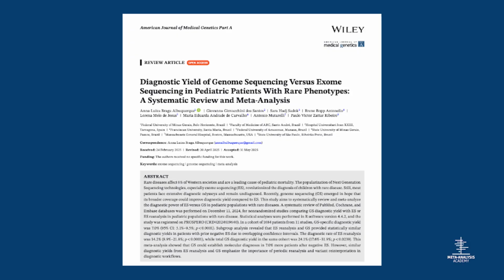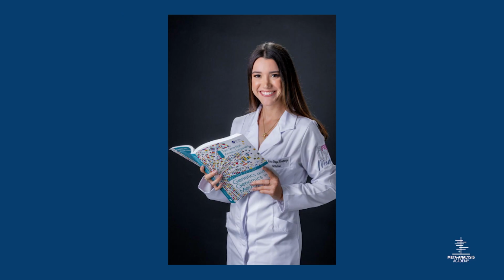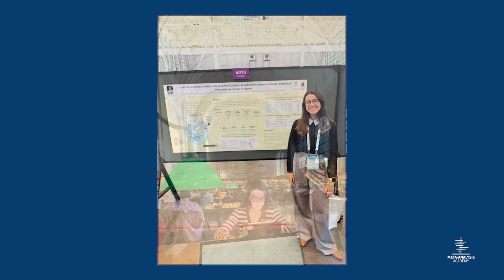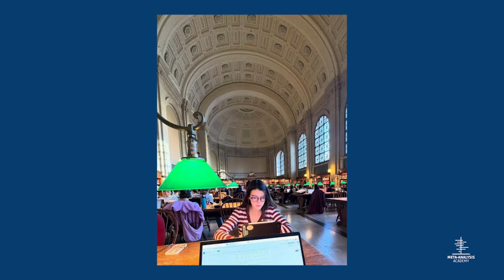HOW STUDENTS CAN HAVE IDEAS FOR META-ANALYSIS!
Today's video shows how a medical student turned a simple clinical question into a published meta-analysis in a top journal. Using a real paper as a case study, Rhanderson explains how research ideas can come directly from bedside observations, even early in your career, and walks through the thinking process that transforms uncertainty in the literature into a strong, publishable meta-analysis. It’s essentially a behind-the-scenes look at how high-impact research ideas are born—and proof that you don’t need to be senior or famous to do it.

Our mission is two-fold: (1) to provide doctors and medical students worldwide with the tools to publish high-impact research with autonomy; and (2) to transform the careers of doctors and medical students through the publication of relevant research.

Rhanderson Cardoso, MD is a clinical cardiologist and Assistant Professor of Medicine at Harvard Medical School. He graduated medical school in Brazil and did his training in Cardiology at the Johns Hopkins Hospital. He was also a chief resident at the University of Miami Internal Medicine Residency Program.* Dr. Cardoso has published more than 90 manuscripts in PubMed-indexed journals, with over 2300 citations in the literature, including by international guidelines. In addition, he has taught thousands of students how to conduct impactful research with autonomy to also advance their careers through the Meta-Analysis Academy.